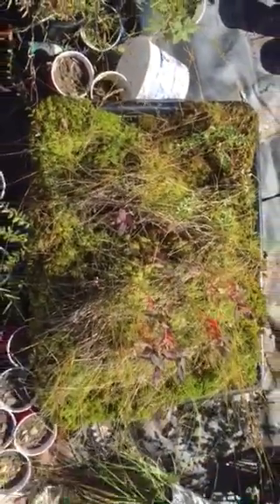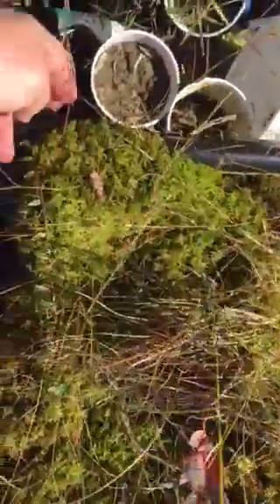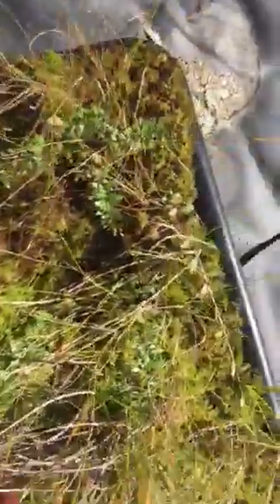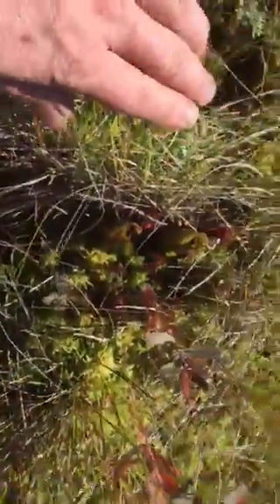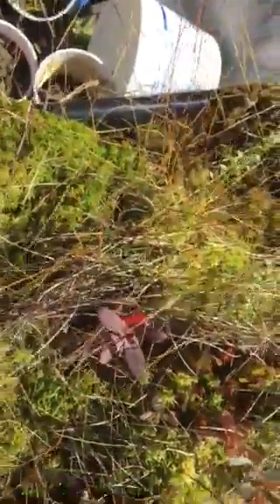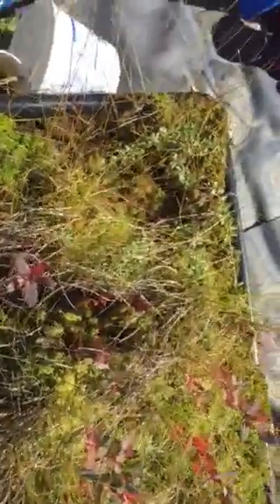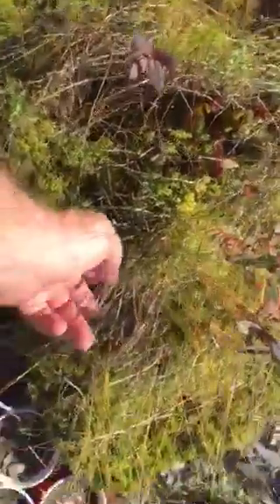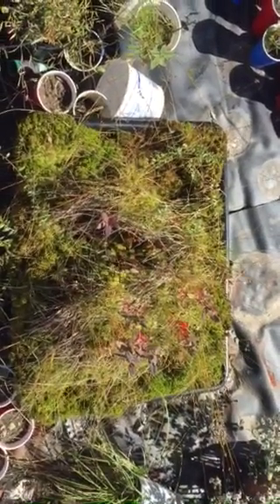Bog in a Box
A quick video of a bog habitat I created in a shallow container designed for washing parts. It grows cranberries and carnivorous plants.